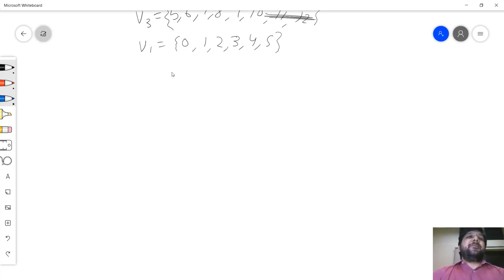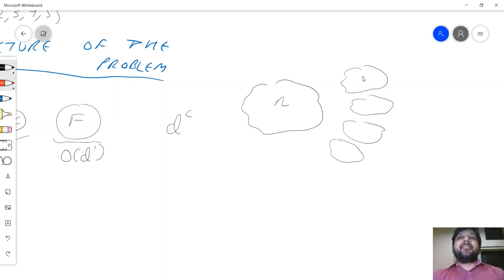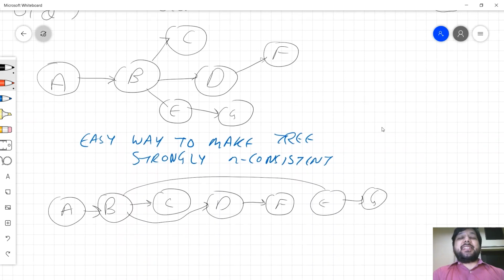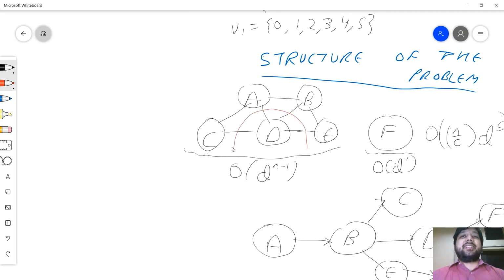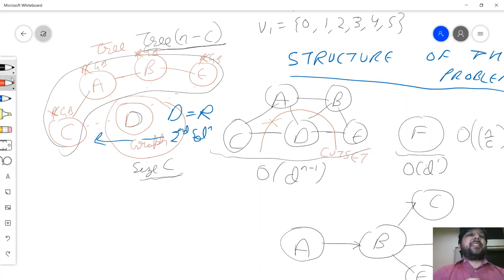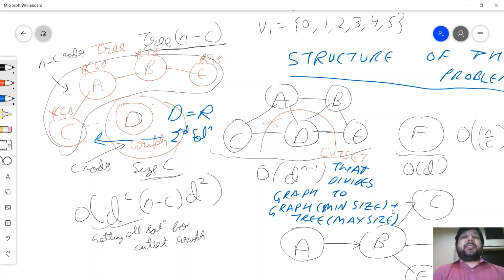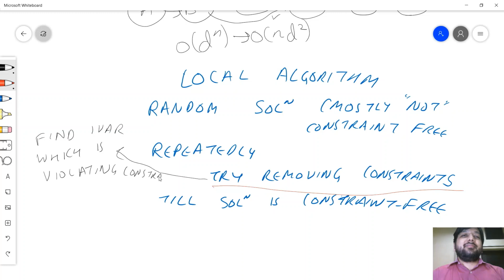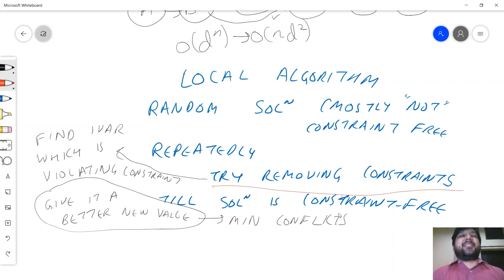AI L5 P6 Constraint Satisfaction: Structure of the Problem